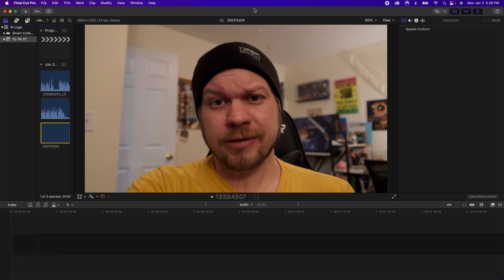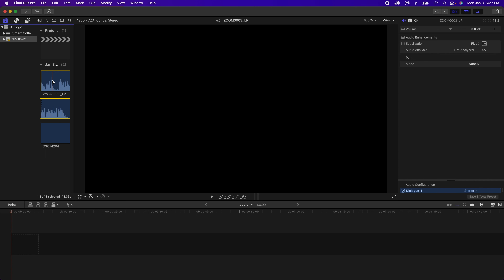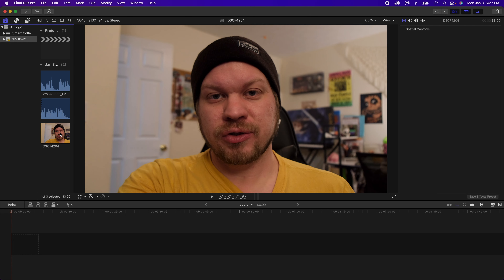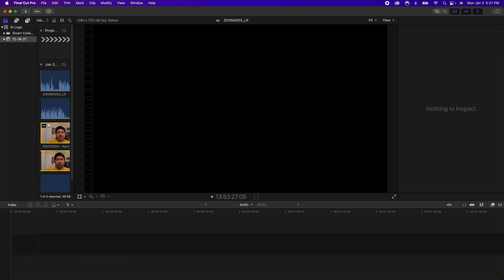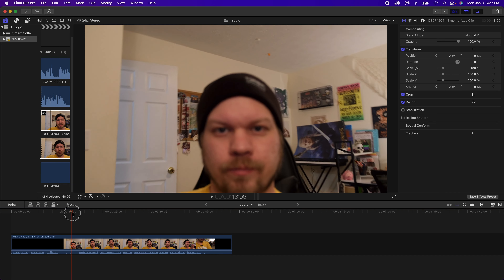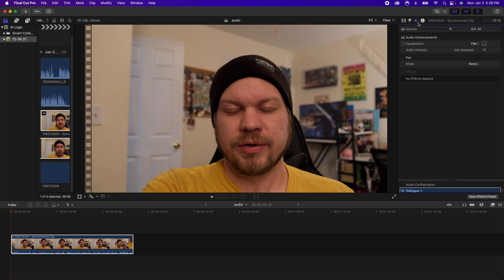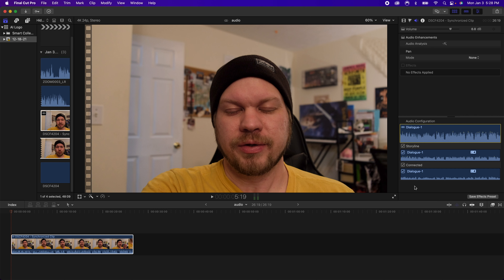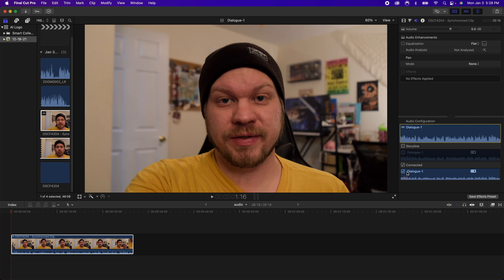Automatically Sync Your Audio and Video in Final Cut Pro X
Do you want to automatically sync your audio and video in Final Cut Pro X? Today I am going to show you how to make FCPX do all the work and speed up your editing process!